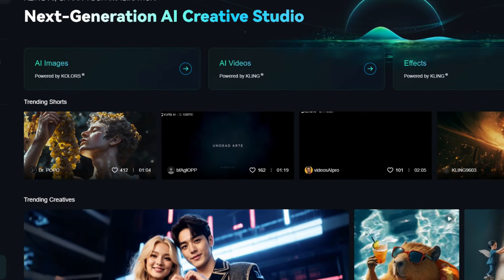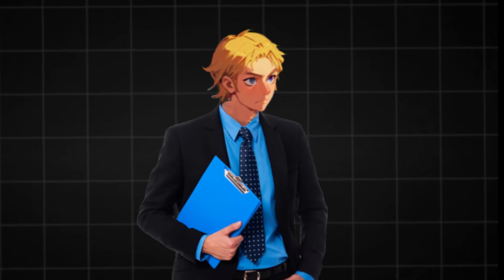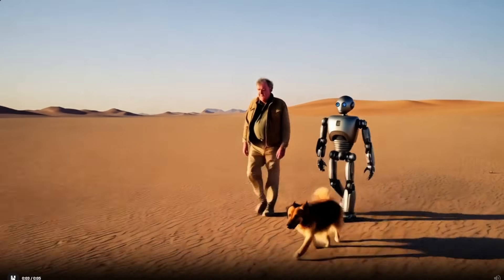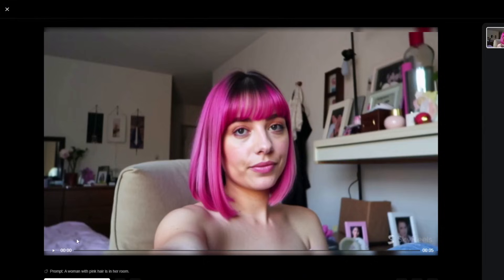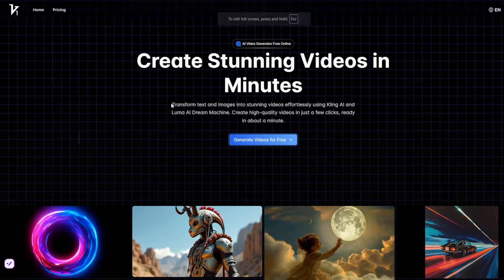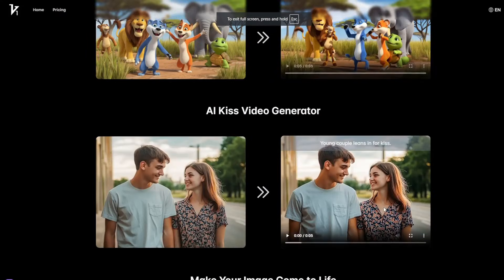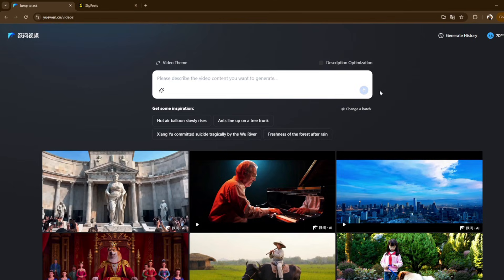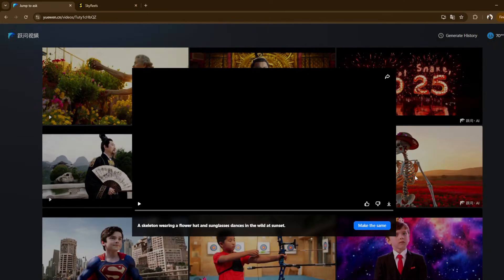Every AI Video Generator FOR FREE | SORA, MINIMAX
RIP KLING!!  Every AI Video Generator FOR FREE |  SORA, MINIMAX

In this video, we are going to cover a LOT OF FREE and UNCENSORED AI VIDEO GENERATORS.
With some being better than the paid options.
Be sure to watch till the end.

TIMESTAMPS

0:00 -- 1:17 -- INTRO
1:17 -- 5:01 -- Ai Video gen 1
5:01 -- 6:24 --uncensored ai video gen 2
6:24 -- 6:49 -- ai video gen 3 uncensored
6:49 -- 8:53 -- ai video gen 4
8:53 -- 10:03 -- ai video gen 5
10:03 -- 12:48 -- BEST FREE & UNLIMITED